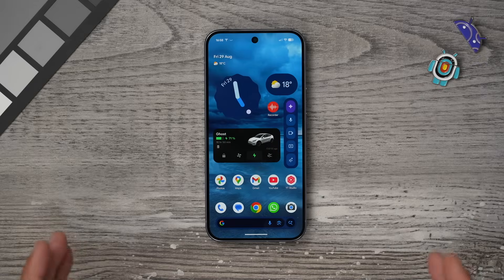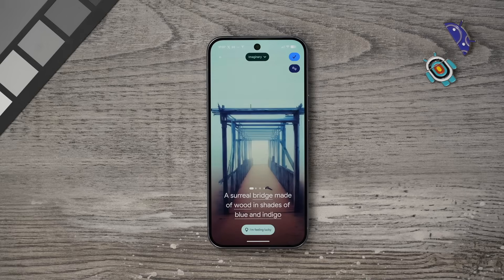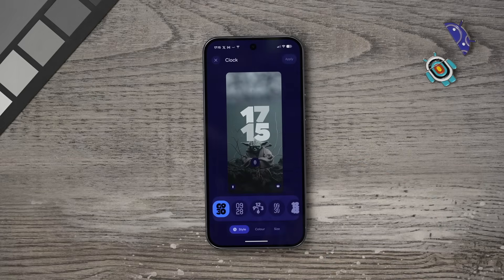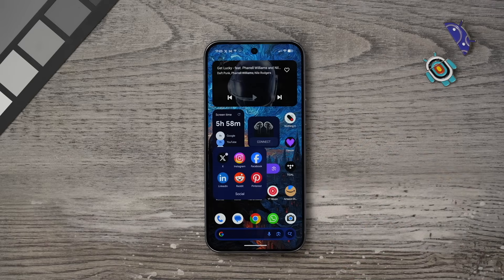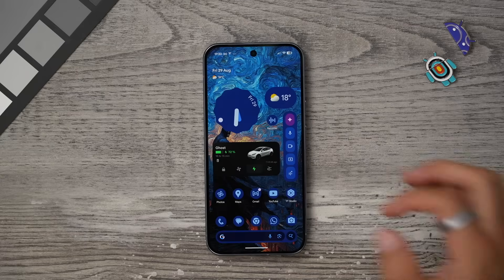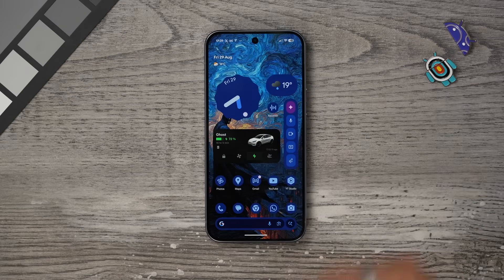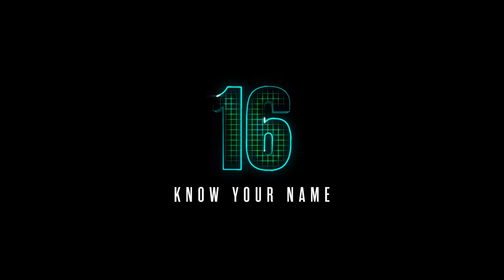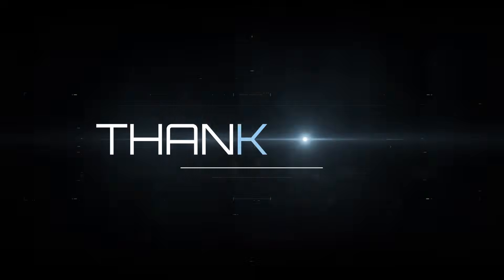Google Pixel 10 Pro Tips & Tricks - Customization & Hidden Features Guide ( Part 2 )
Here is part 2 of 3 of the official WhatGear Google Pixel 10 tips and tricks guides. This one is all about personalisation and customisation on the new GooglePixel10 devices. So if you want to learn how to make your Pixel10pro or Pixel10proXL truly stand out. Watch this. If you missed part one or you want to watch part three. Here are the links

Pixel 10 Optimization & Security ( part 3 ) : coming soon

00:00 - Pixel 10 Tips Part 2
00:30 - USEFUL WALLPAPER EFFECT
01:47 - CREATE A UNIQUE WALLPAPER
02:47 - WALLPAPER WORKSHOP
04:00 - SHORTCUTS ON LOCK
05:01 - LOCKSCREEN CLOCK
05:34 - SEND THEM A MESSAGE
06:19 - MAKE USE OF THE SPACE
07:11 - CUSTOM COLOUR ICONS
08:08 - ICONS
08:57 - THE PERCENTAGE
09:39 - ALWAYS ON OPTIONS
10:09 - DYNAMIC CLOCK
10:49 - BEDSIDE CLOCK
11:53 - WEATHER APP CUSTOMIZATION
12:53 - KNOW YOUR SOUND
13:43 - A USEFUL WIDGET
14:33 - KNOW YOUR NAME
15:18 - HOLD FOR ME
16:04 - MACHINE VS MACHINE
17:21 - NOTICATIONS LOG
17:49 - ENHANCED NOTIFICATIONS
18:28 - PART THREE